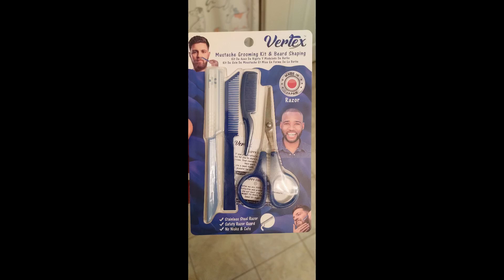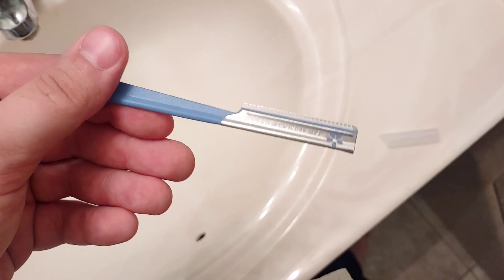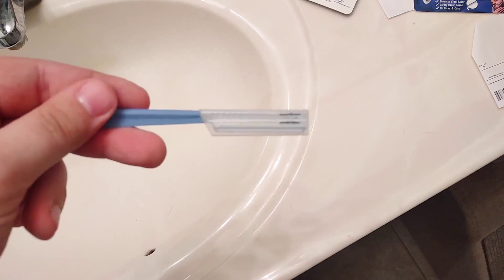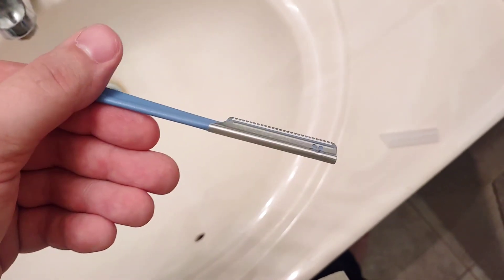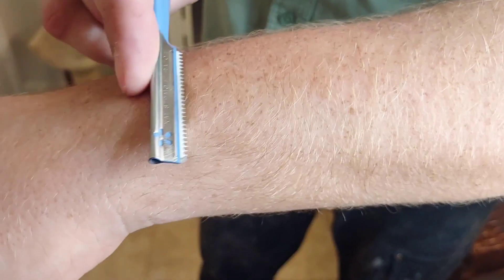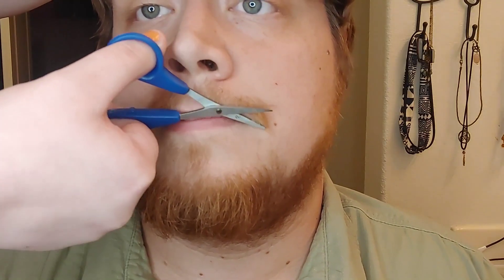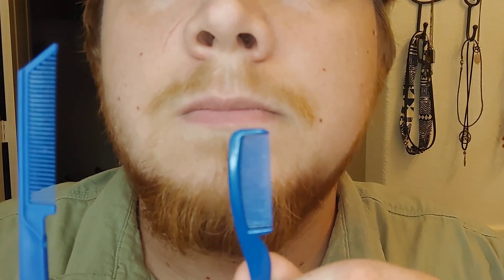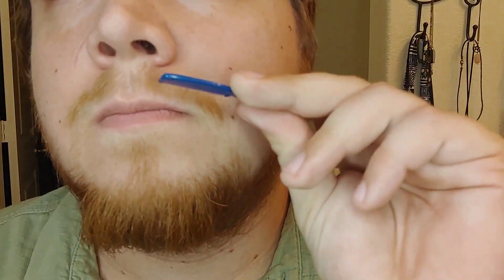beard Shaping Tool & trimmer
Best Beard Shaping Tool Razor